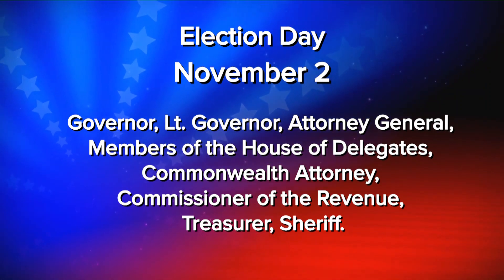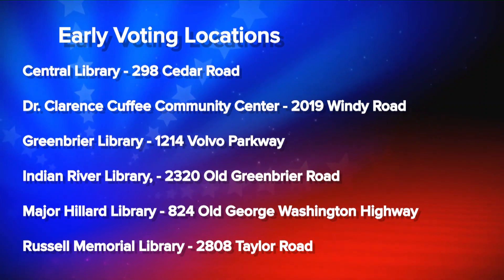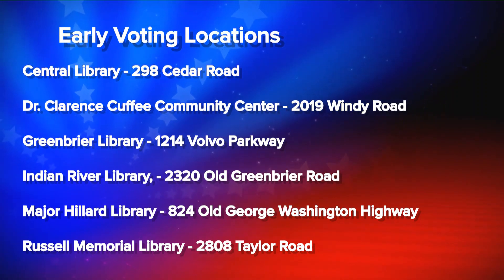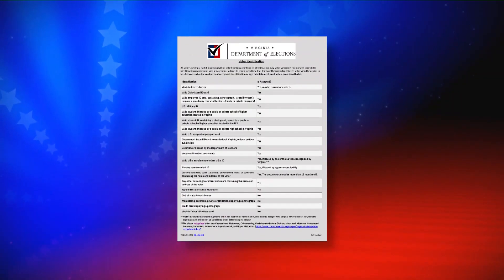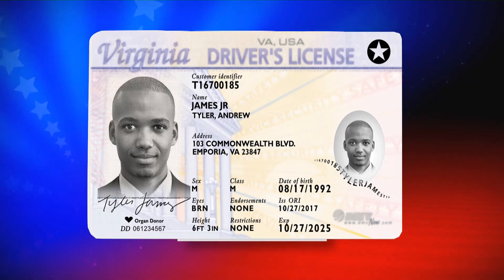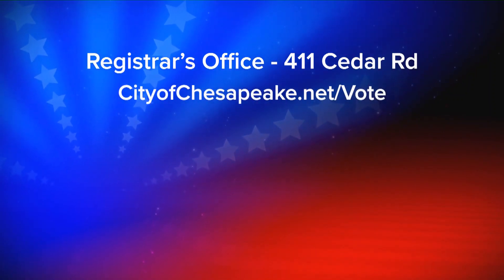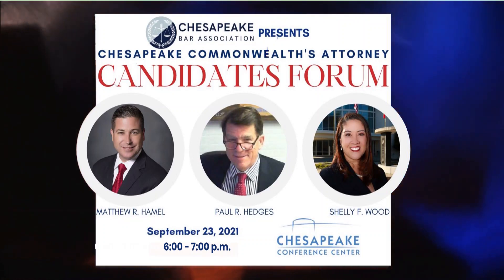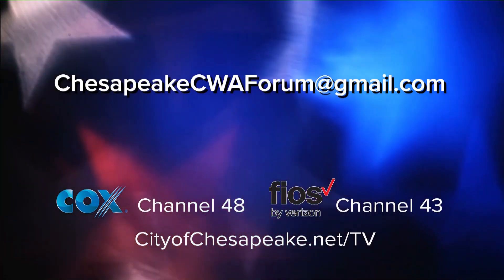Chesapeake Weekly, Casting Your Ballot Early for the November Elections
Election Day is Tuesday, November 2. Early voting starts Friday, September 17.  We spoke with Director of Elections Mary Lynn Pinkerman to get all the information you need in order to cast your ballot.